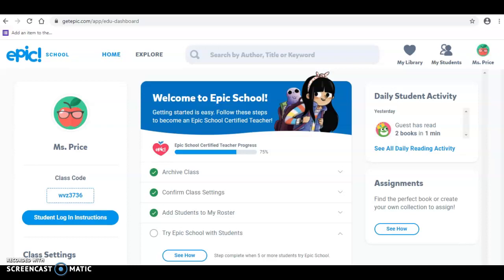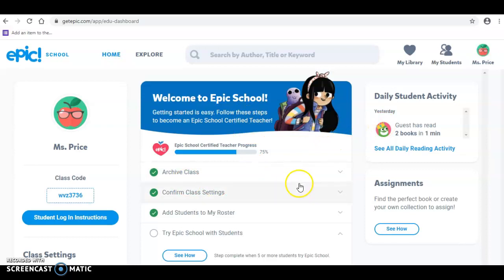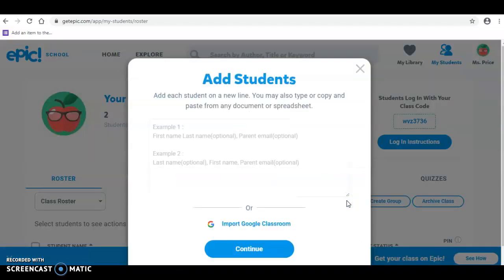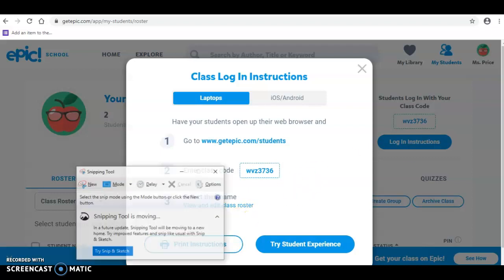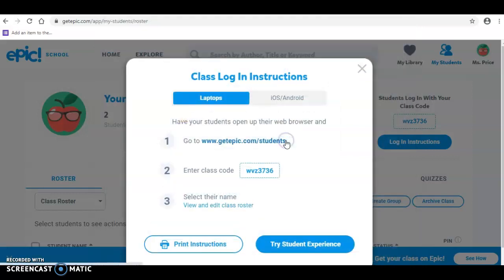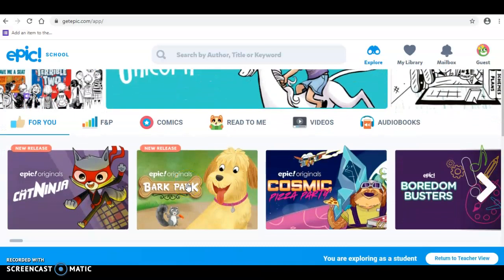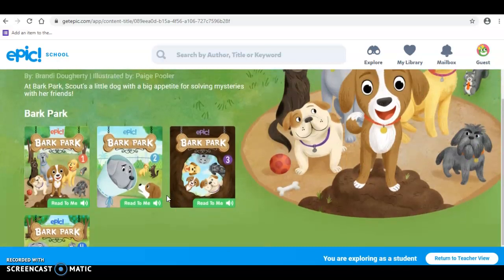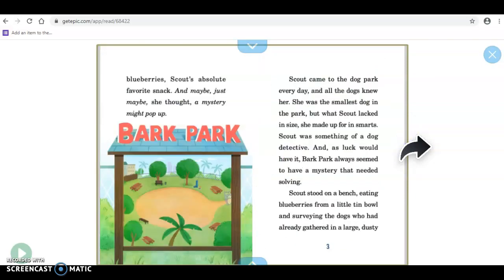Epic how-to for Teachers